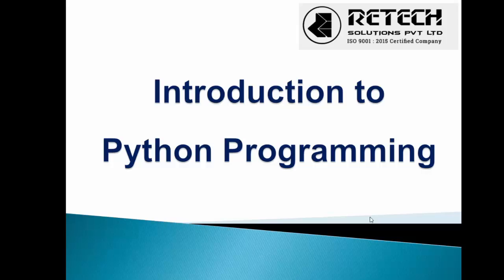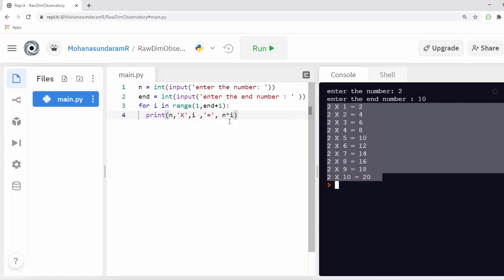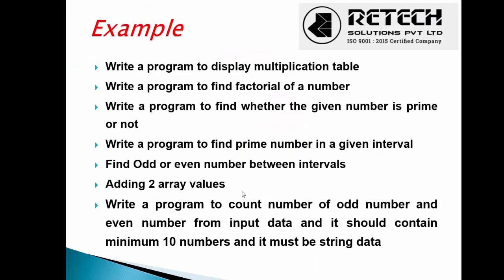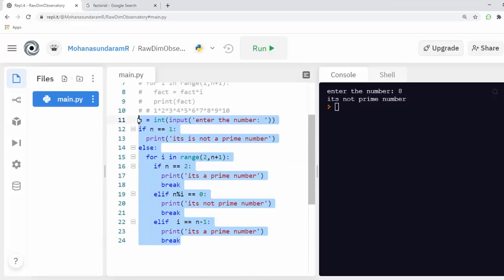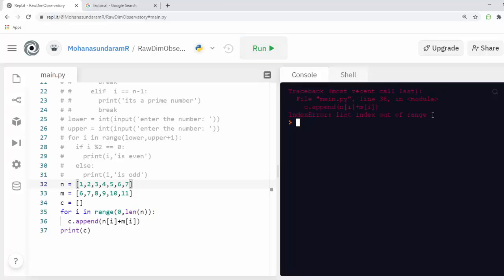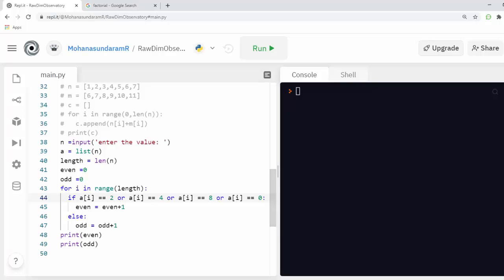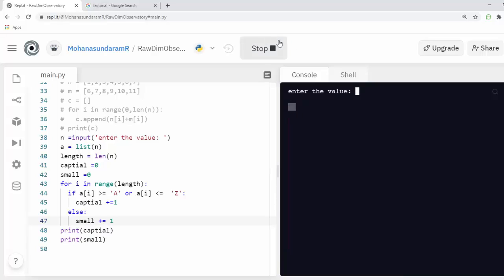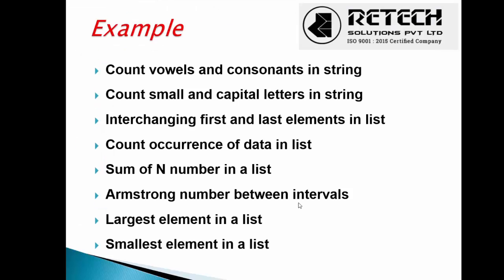PYTHON ONLINE INTERNSHIP - DAY 6 | INTERNSHIP CERTIFICATE